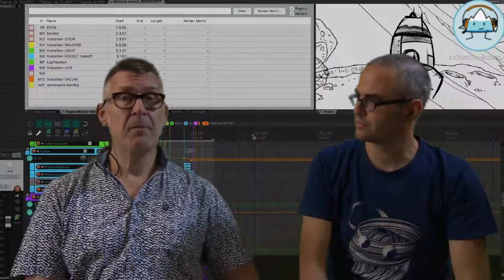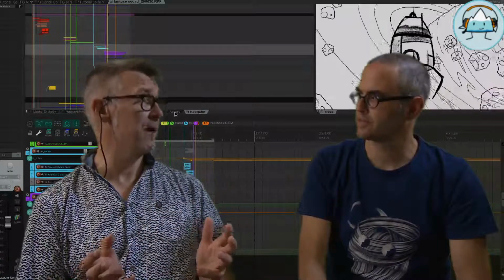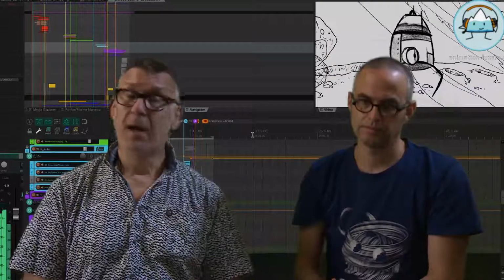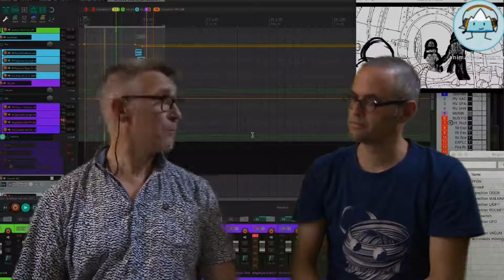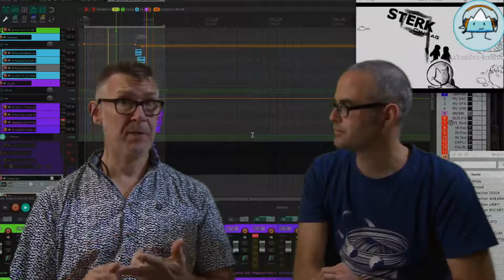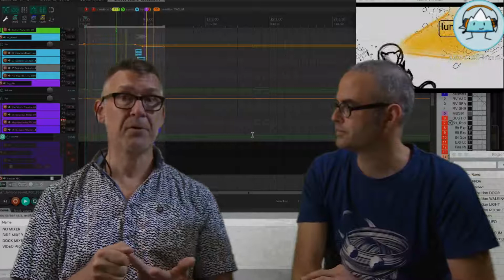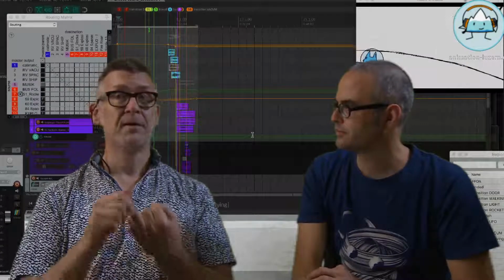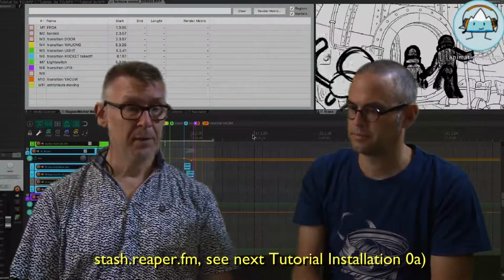Welcome: Watch this Video First